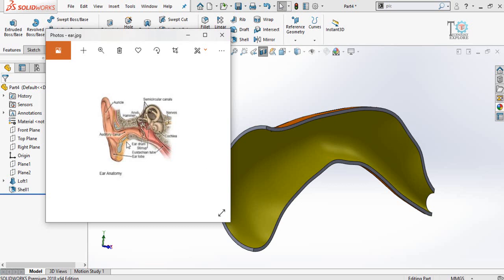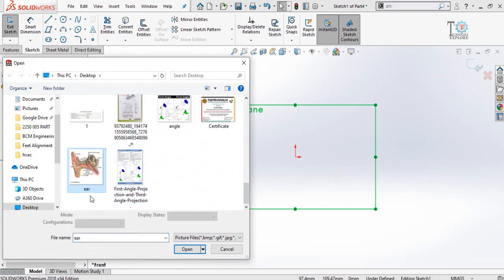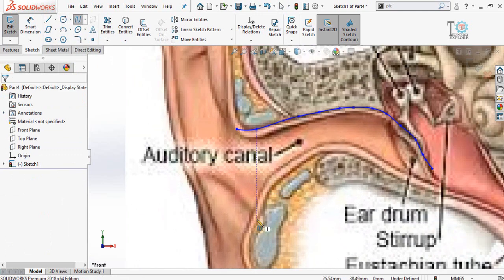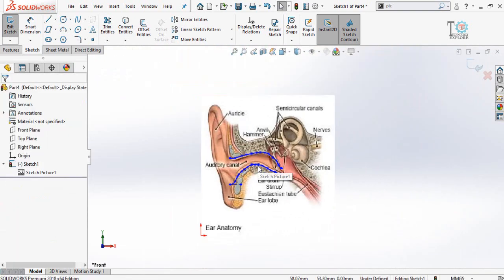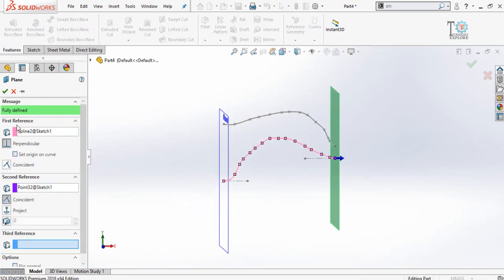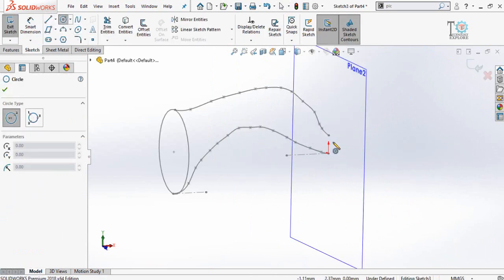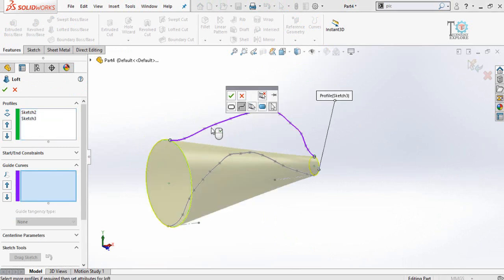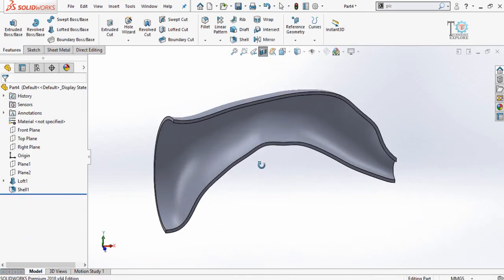Ear Canal Tutorial in SolidWorks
In this solidworks tutorial you will learn how to make ear canal in solidworks, I will use picture to make this ear canal, this is very important tutorial for solidworks beginners.